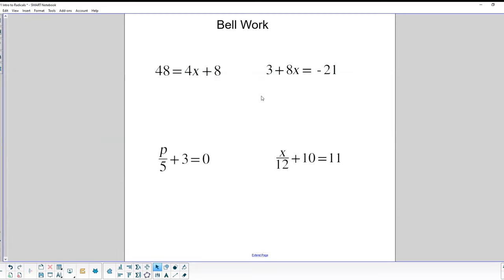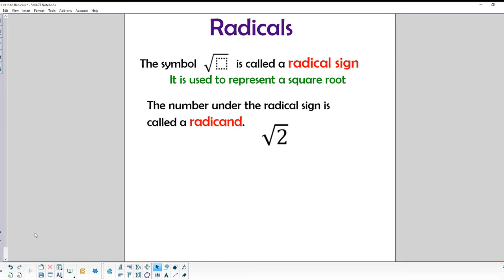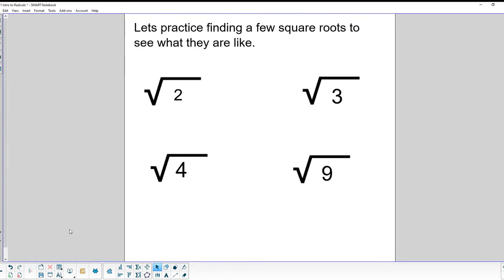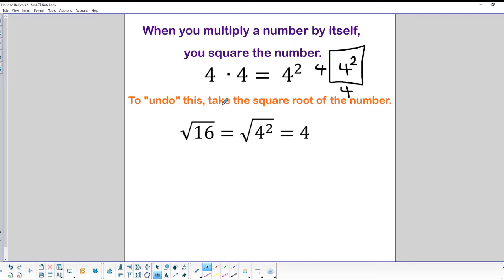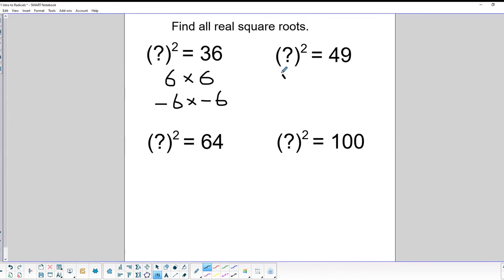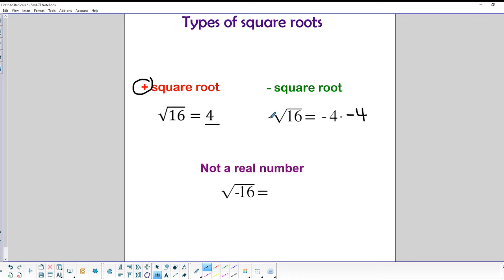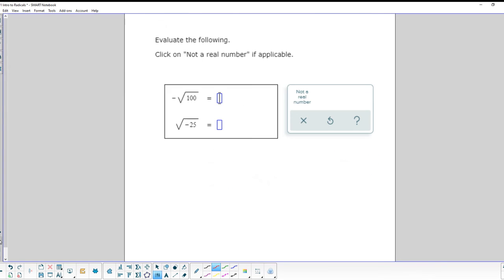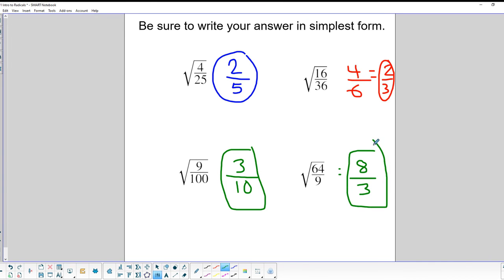Introduction to Radicals